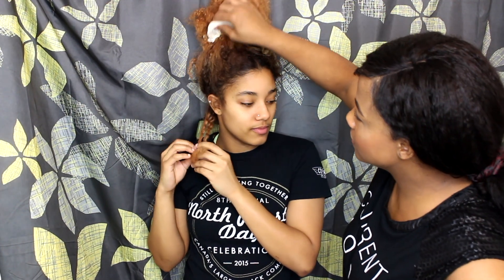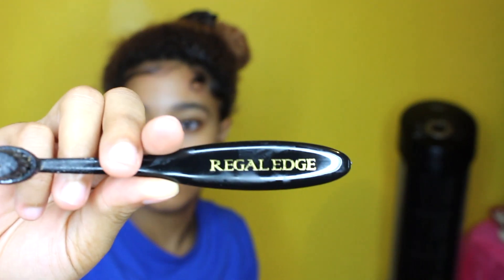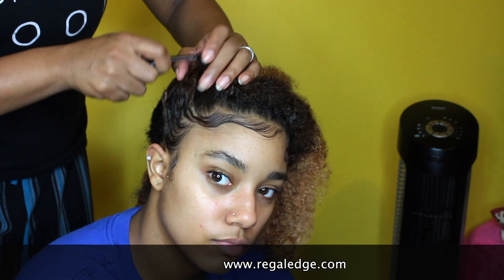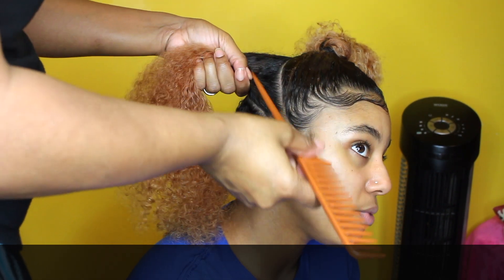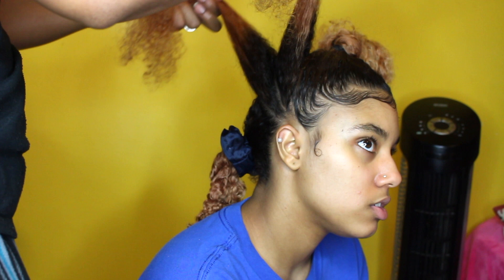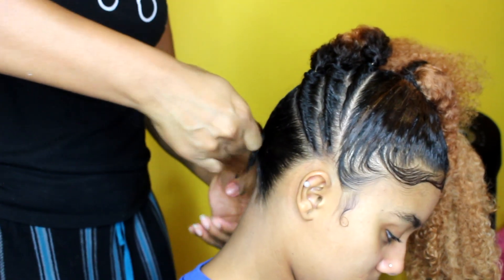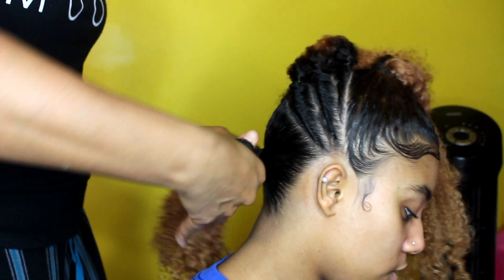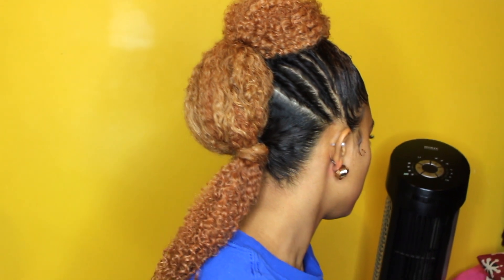Cute Natural Hairstyle on my Daughter's 3c/3b Hair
Show your Love -  Otis McDonald